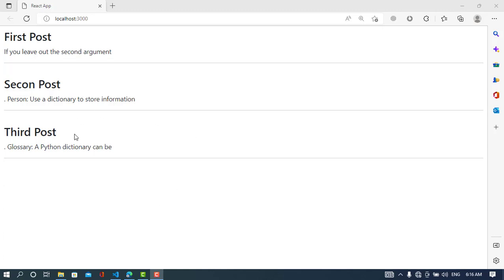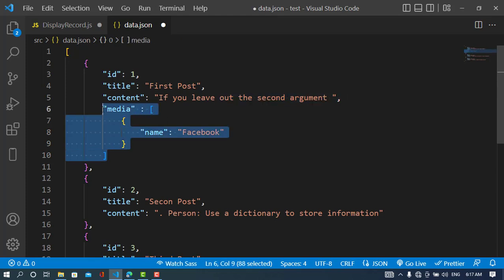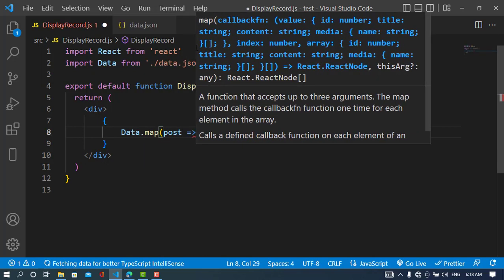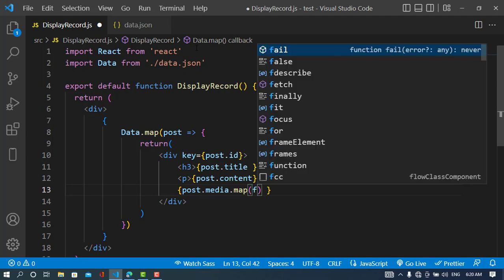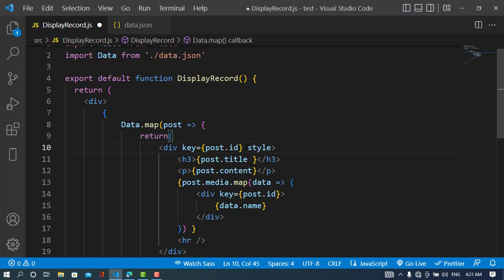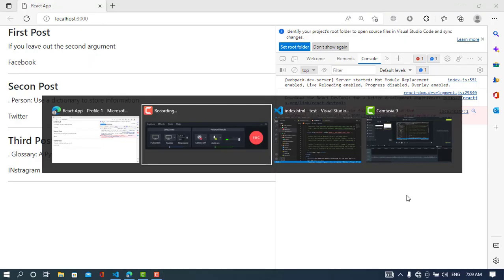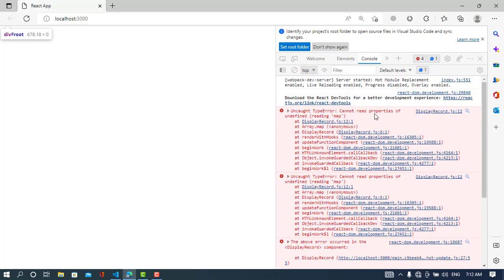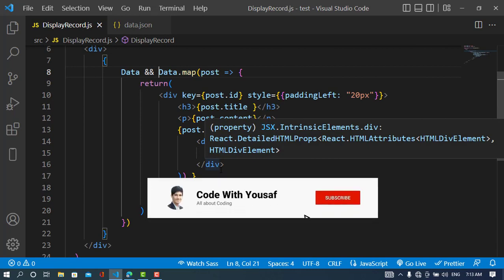Learn How to Extract Data from a Nested JSON Object in React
Learn How to Extract Data from Nested JSON Objects in React JS in Simple steps. How to Fetch data from Nested JSON Objects in React JS in 5 simple steps. To get data from a JSON file this video can help you in fetching nested records from a JSON file.